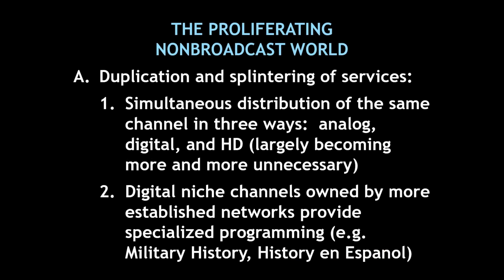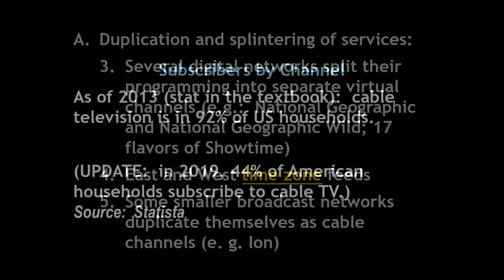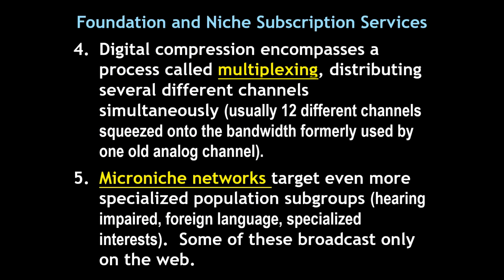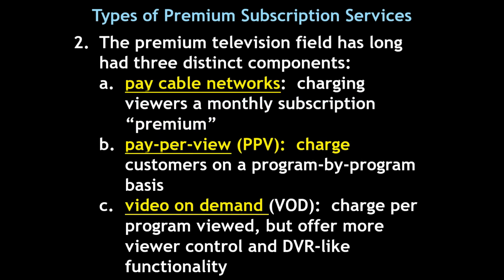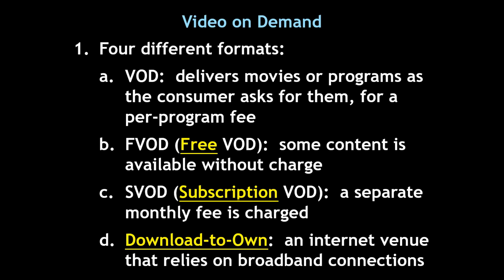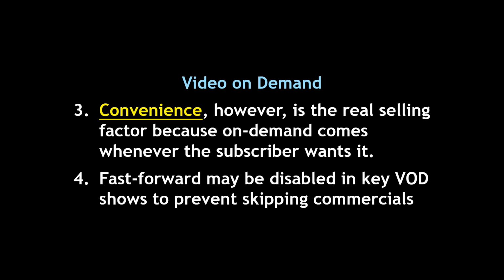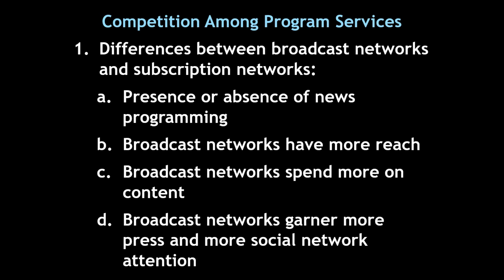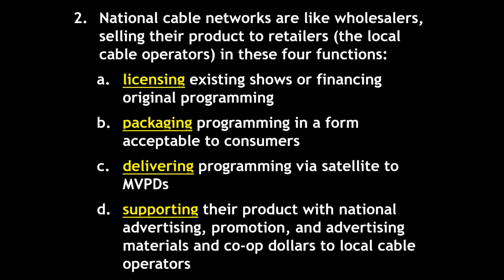BPT 215 Chapter 09 VIDEO Part A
Media Programming
CHAPTER 9:  Basic and Premium Subscription Programming
Sections I-II